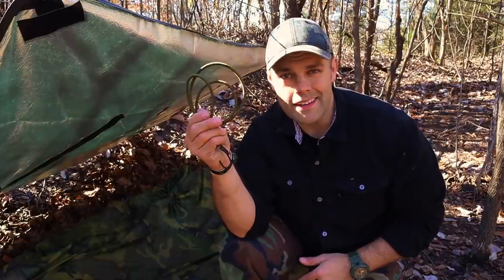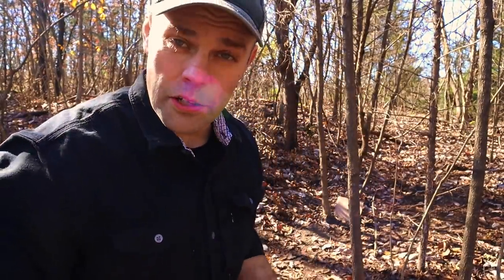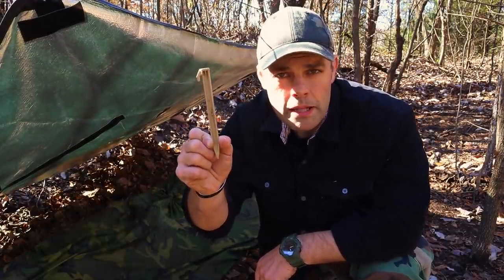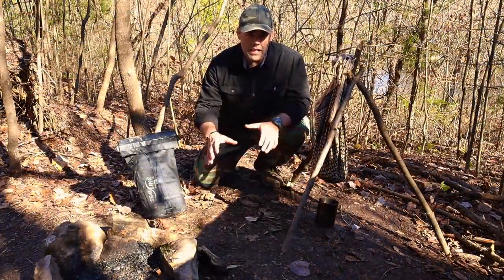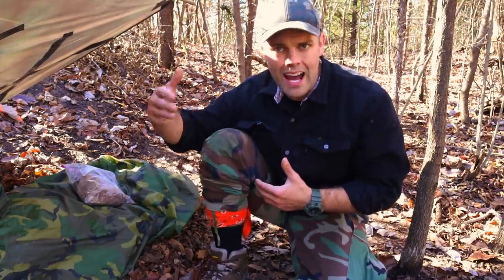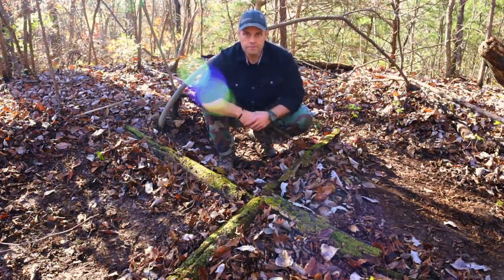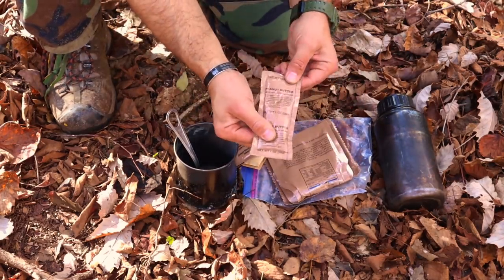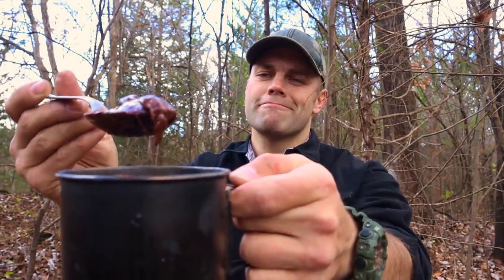Survival Skill - Military Slingshot, Signal, Ration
Improvised Survival Tools with Routine Survival Kit Items!

Mora Companion HD:

Ferro Rod:

550 Paracord:

Grabber Thermal Blanket:

Orange Drum Liners:

Canteen Cup:

Nalgene Canteen:

Silva Ranger Compass:

Ranger Pace Beads:

Illumination Paper:

Grayl Water Filter:

CAT Tourniquet:

Israeli Bandage:

Combat Gauze:

HyFin Chest Seal:

Fox 40 Whistle:

Sewing Kit:

Fresnel Lens: